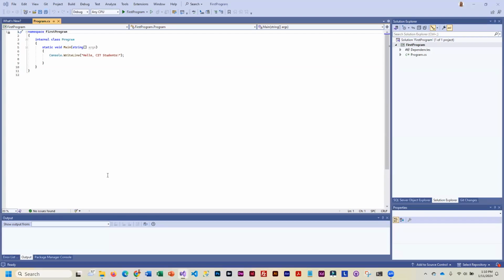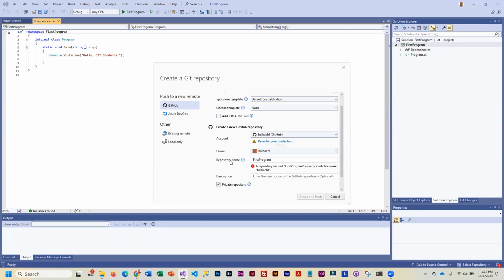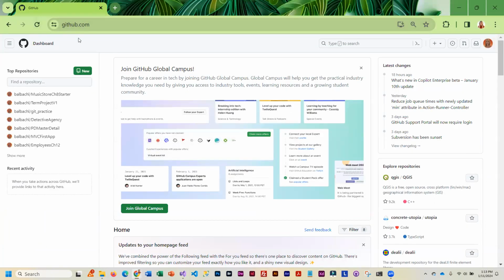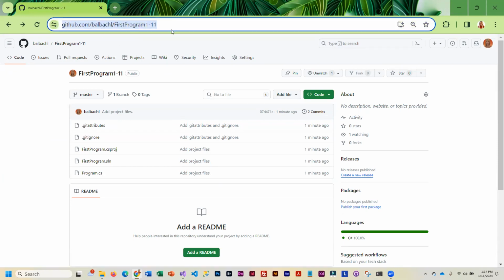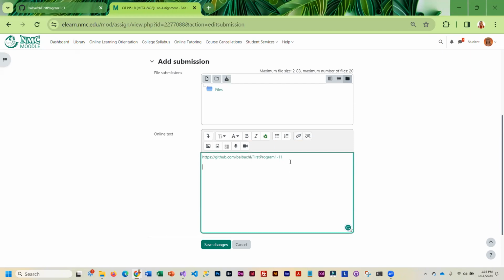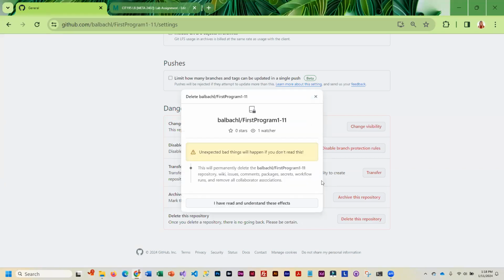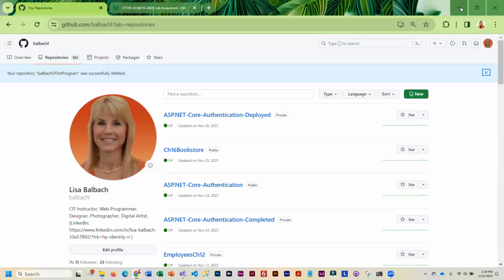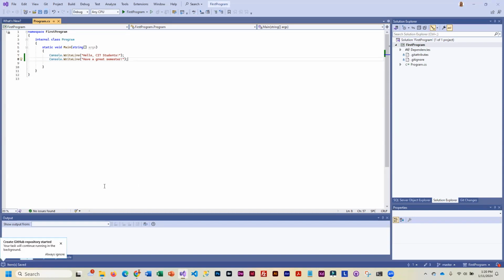push repo to GitHub from visual studio